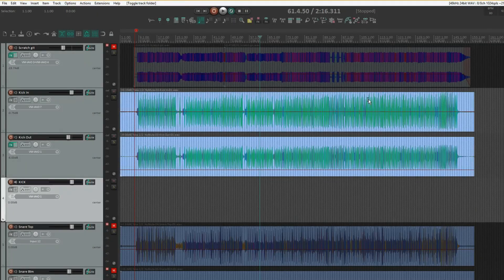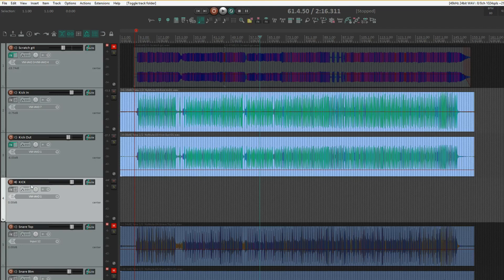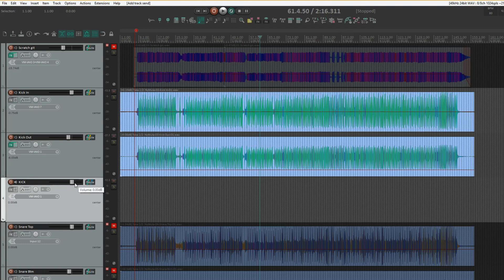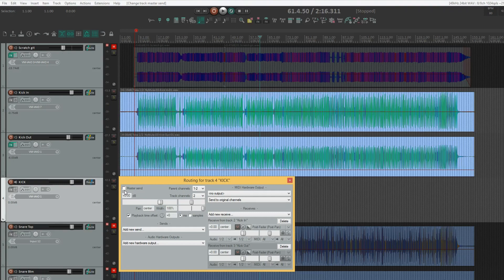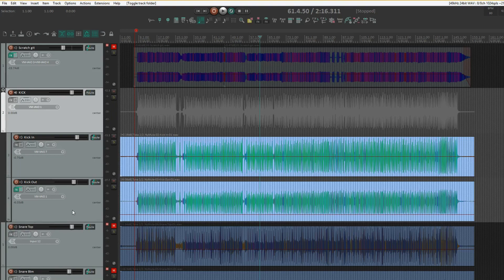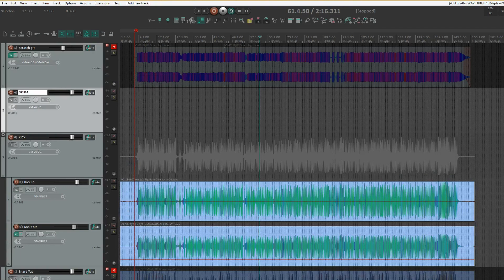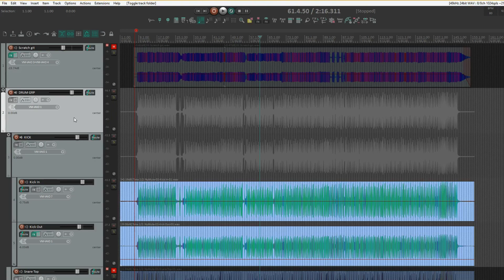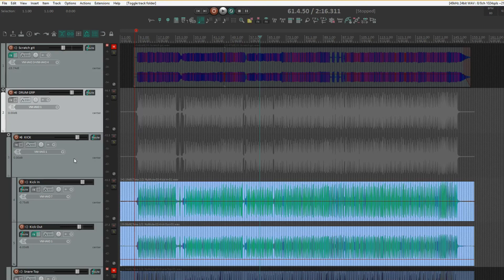Folders And Submix Busses in REAPER - And A Trap To Avoid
This one is all about folders and submix busses in Reaper (all recent versions), and a routing "trap" to avoid so you don't send tracks twice to the master output.

Very much geared towards beginners or people new to this particular DAW.